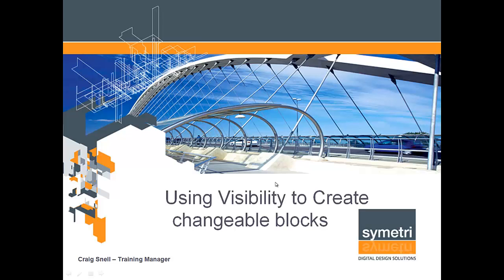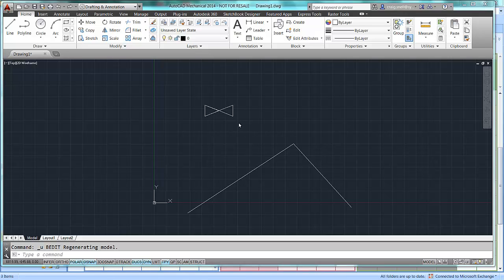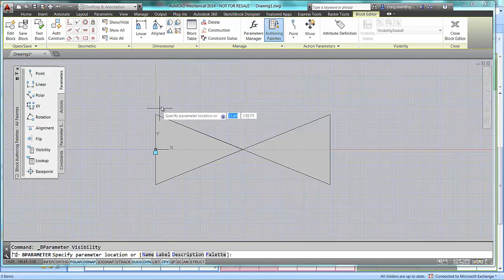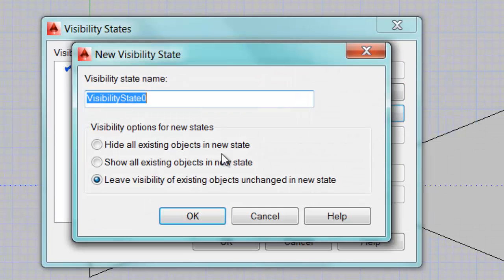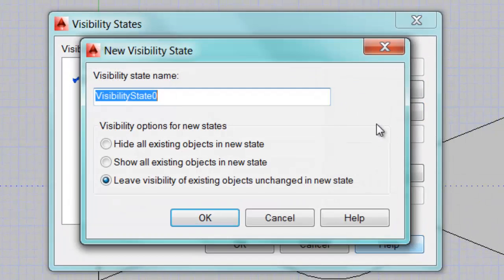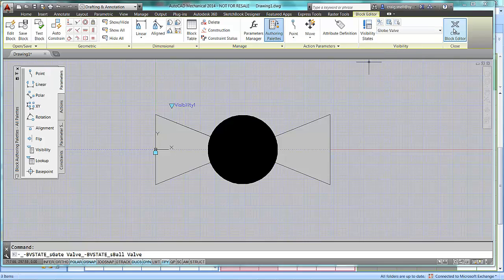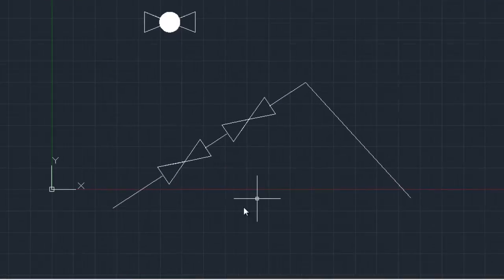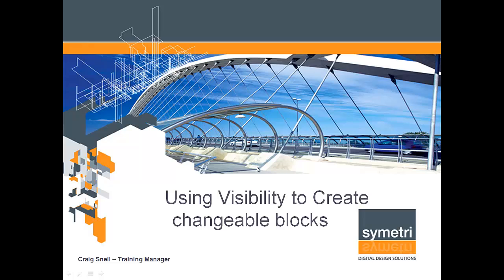AutoCAD Tips & Tricks - Multiple Blocks into 1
This tutorial will show how to create multiple blocks in one - This shows how to create 1 block called valve, but have 3 different variations (Globe/Ball/Gate)